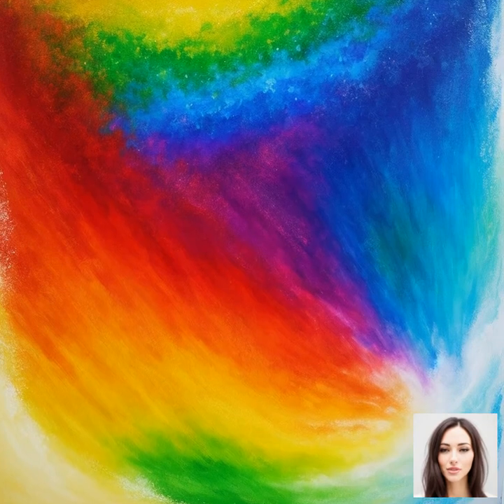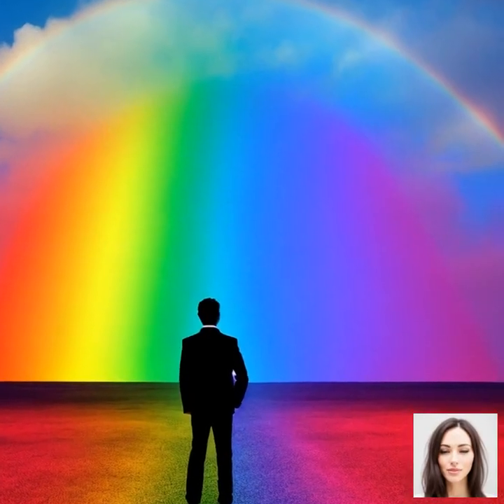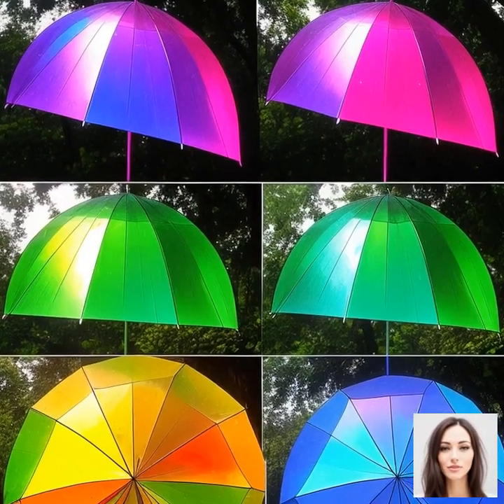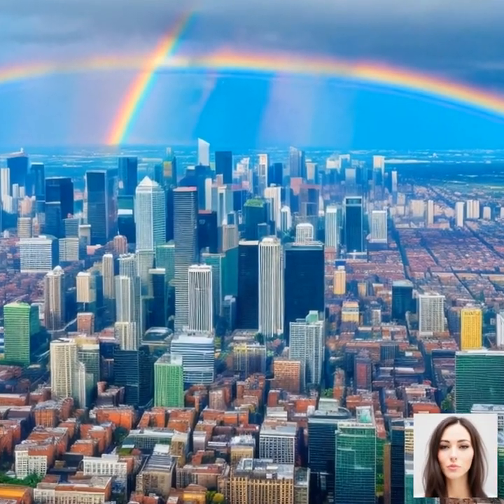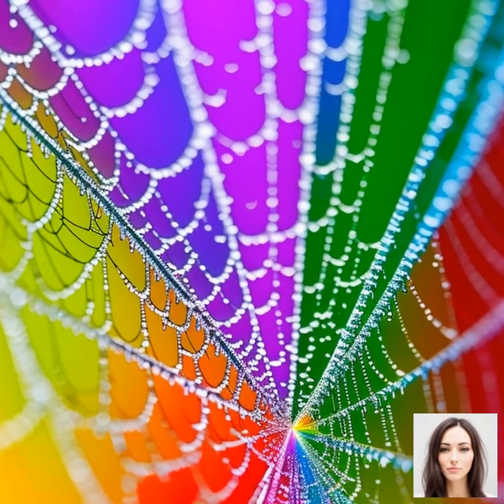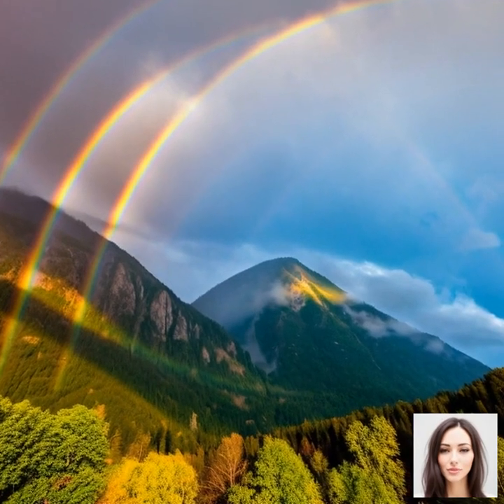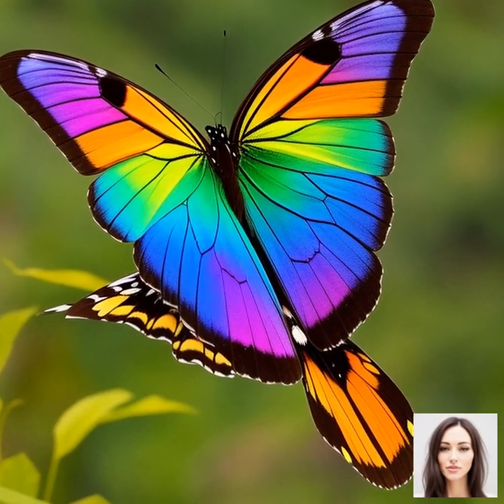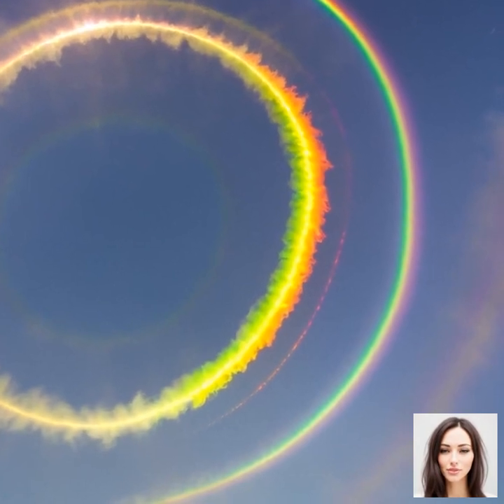Unveiling the Science of Rainbows Exploring Sunlight, Raindrops & Color Spectrums in the Sky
Title: Why Do We See Rainbows? Discover the Science Behind These Colorful Phenomena! 🌈

Description: Have you ever wondered how rainbows form and why they display such a beautiful spectrum of colors? In this fascinating and educational video, we will uncover the science behind rainbows and explore the role of sunlight, raindrops, and the atmosphere in creating these stunning natural wonders. 🌞💧🌈

In this video, we will cover the following learning topics:

1. Understand the Science Behind Rainbows 🌈🔬
- Discover the principles of reflection, refraction, and dispersion of light within water droplets in the atmosphere, and how these processes contribute to the formation of a rainbow.

2. Explore the Role of Sunlight  🌞
- Learn about sunlight as the primary light source that interacts with raindrops to create the colorful spectrum of a rainbow, and how the angle of sunlight plays a crucial role in this process.

3. Examine the Process of Raindrops Acting as Tiny Prisms💧🔍
- Delve into the fascinating process of how raindrops act as tiny prisms, bending and reflecting sunlight to form the circular arc of a rainbow, and how this creates the stunning visual display we all know and love.

4. Learn About the Spectrum of Colors in a Rainbow 🎨
- Gain an understanding of the spectrum of colors in a rainbow, their order (ROYGBIV), and why they are arranged in a specific sequence. Discover how each color is a result of a different wavelength of light being refracted and reflected within raindrops.

5. Investigate the Different Types of Rainbows 🌈🔎
- Find out about the various types of rainbows, such as primary, secondary, and supernumerary rainbows, and the atmospheric conditions that lead to their formation. Learn about the unique characteristics of each type of rainbow and how they differ from one another.

Join us in uncovering the captivating science behind rainbows and learn what makes them such a mesmerizing natural phenomenon. Leave your thoughts and questions in the comments below, and let's continue exploring the wonders of our world together! 🌍💫🌟